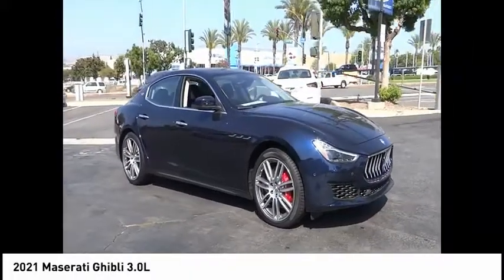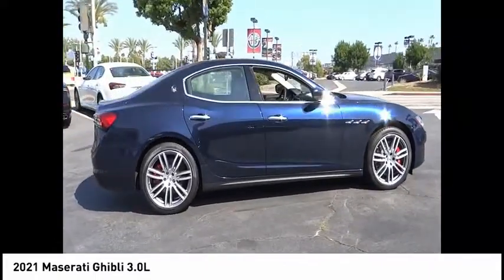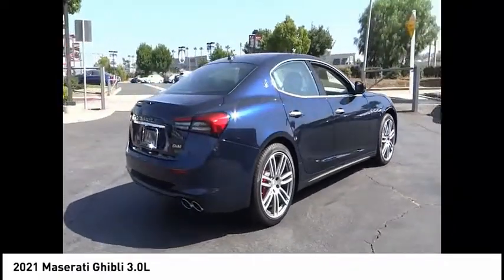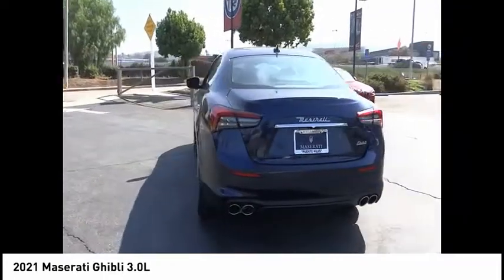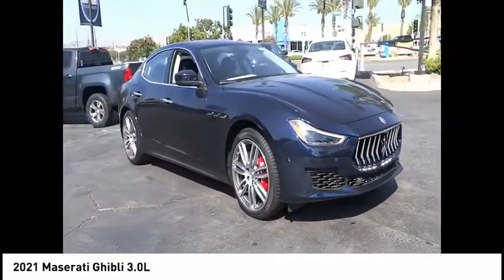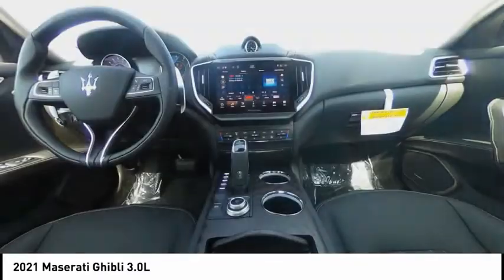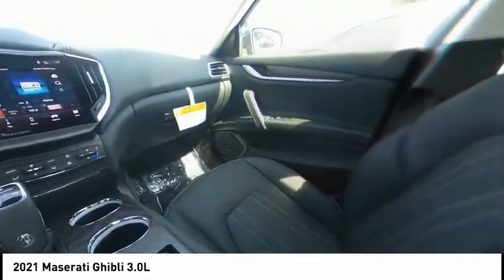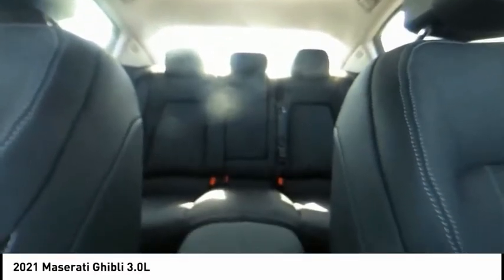2021 Maserati Ghibli M2271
2021 Maserati Ghibli 3.0L

17370 Gale Ave.

Blue 2021 Maserati Ghibli RWD ZF 8-Speed Automatic 3.0L V6 The Summer season has officially begun. Come in today and check out the highest quality vehicles in town. All of our vehicles have been discounted and PRICED TO SELL for this summer clearance event. Take advantage of this event and treat yourself to a brand new ride to kick off the summer. Let us know how we can be of assistance from sales, home delivery to online shopping options. Come experience the straightforward, haggle free pricing and exceptional customer service. Contact us today to lock in the savings on this beautiful: Maserati Alfa Romeo of Puente Hills, part of the New Century Auto Group, is dedicated to providing exceptional service and a premium experience. With almost three decades of automotive excellence we offer a commitment to an open, honest, and fair shopping experience. As an auto group we represent over 20 different locations and 10 brands from Volkswagen, Honda, BMW, Nissan, INFINITI, Chrysler, Dodge, Jeep, Ram, Alfa Romeo, Maserati, Mini and Airstream recreational vehicles. We have done a great amount of work to have the perfect selection of Pre-Owned vehicles and have researched hundreds of dealerships within a 100 mile radius to ensure we are competitively priced. Come on in today to check out our selection of Pre-Owned vehicles and experience exceptional service.